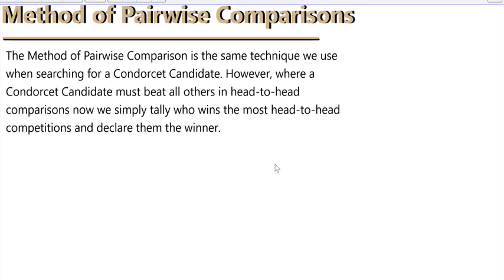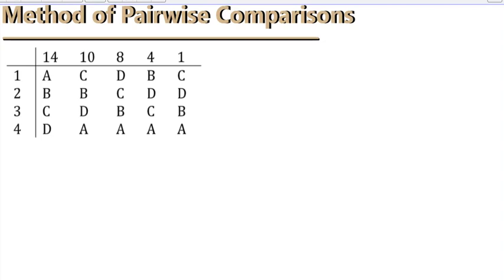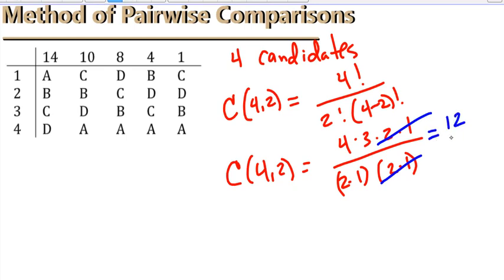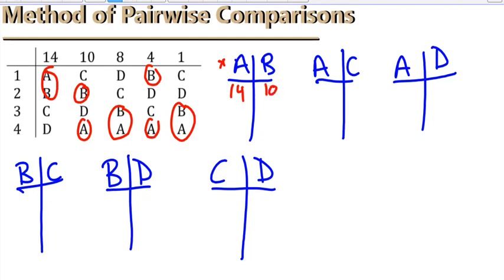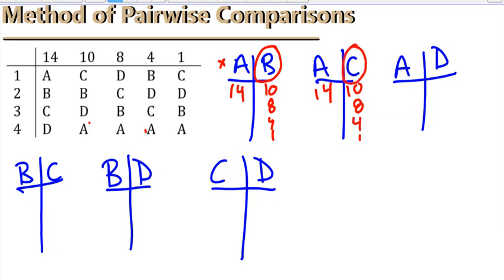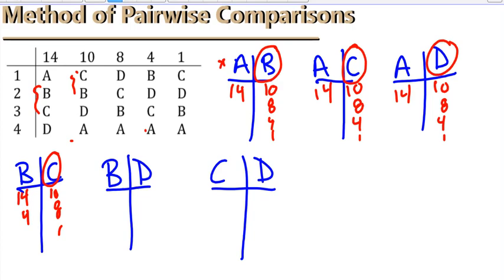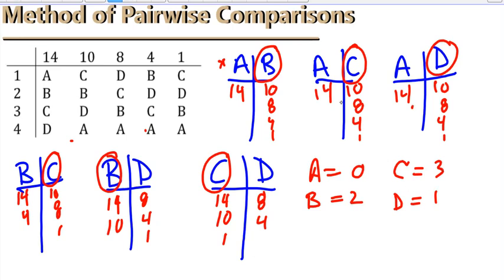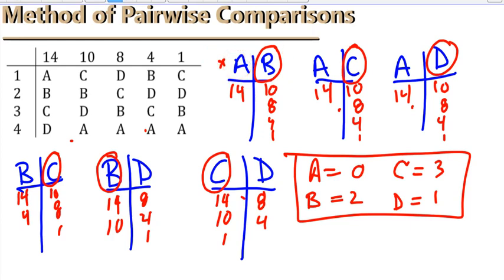Method of Pairwise Comparisons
Mathematics of Voting
Determine a winner by Method of Pairwise Comparisons.